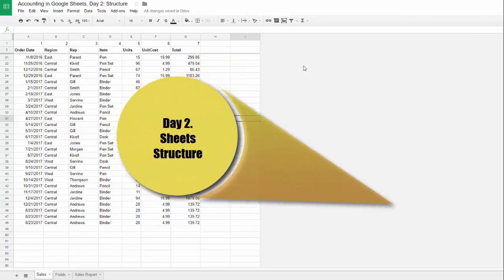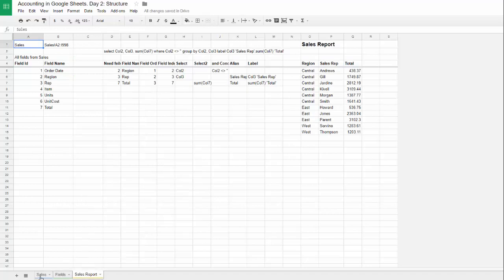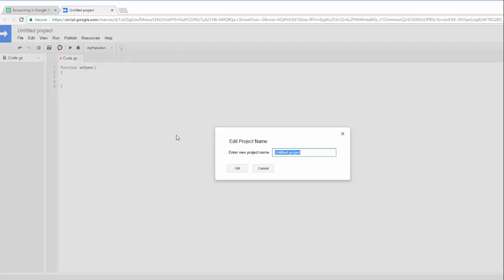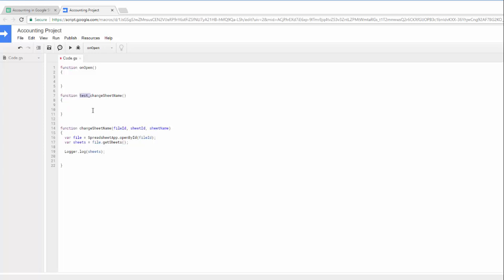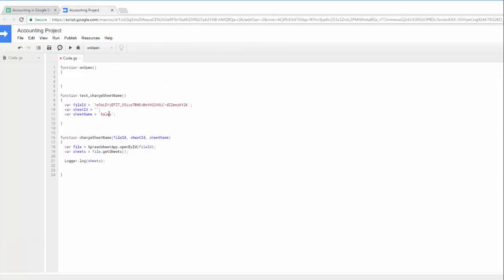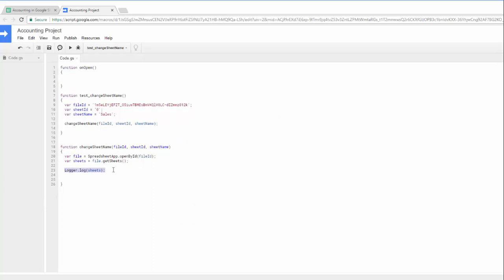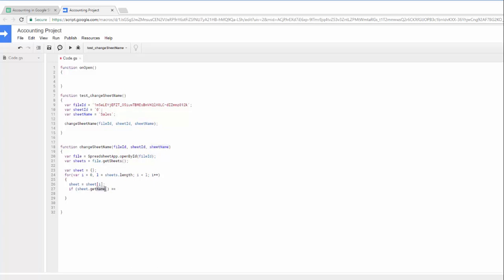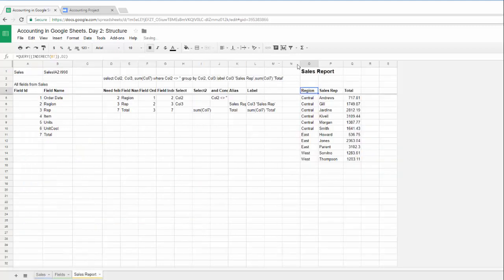Day 2. Accounting in Google Sheets. File Structure